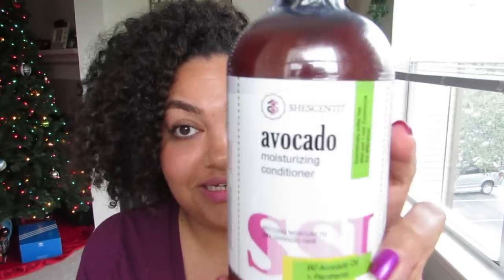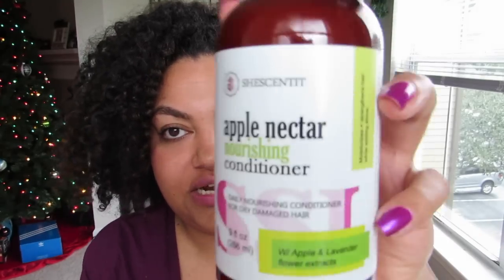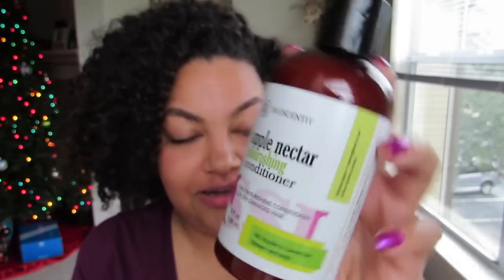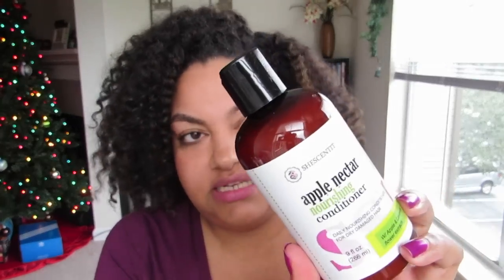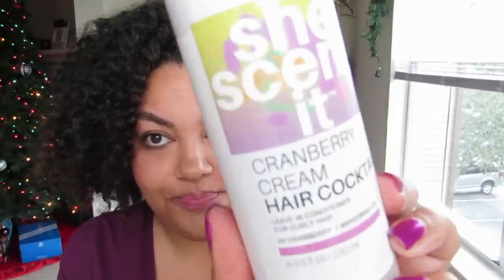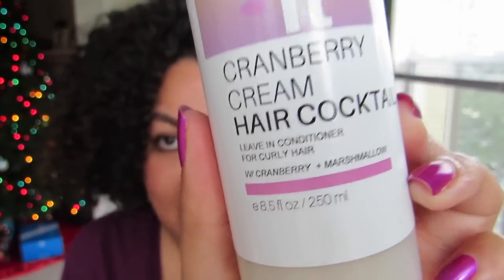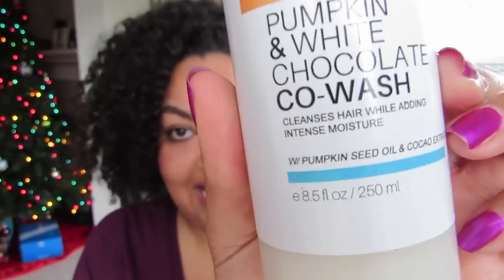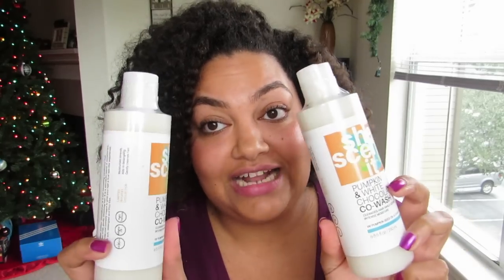2015 Black Friday Haul!! 🎉🎉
HEY YOU...YES YOU!!! LOOK HERE:

::What I mentioned in this video::
Macadamia Deep Repair Masque     $36.00
Ingredients: Water, Cetearyl Alcohol, Glycerin, Cetyl Palmitate, Behentrimonium Chloride, Cetrimonium Chloride, Amodimethicone, Trideceth-12, Macadamia Ternifolia Seed Oil, Argania Spinosa Kernel Oil, Sodium PCA, Dimethicone, Triethanolamine, Citric Acid, Butylene Glycol, Phenoxyethanol, Benzoic Acid, Chlorphenesin, Sorbic Acid, Linalool, Hexyl Cinnamal, Butylphenyl Methylpropional, Citronellol, Limonene, Yellow 6 (CI 15985), Yellow 5 (CI 19140), Fragrance

Macadamia Ultra Rich Moisture Cleansing Conditioner    $26.00
Ingredients: Water (Aqua), Cetyl Alcohol, Stearyl Alcohol, Disodium Cocoamphodipropionate, Stearic Acid, Cetrimonium Chloride, Behentrimonium Chloride, Glycerin, Schinziophyton Rautanenii Kernel Oil, Macadamia Integrifolia (Macadamia) Seed Oil, Argania Spinosa (Argan) Kernel Oil, Prunus Amygdalus Dulcis (Sweet Almond) Oil, Butyrospermum Parkii (Shea Butter), Panthenol, Isopropyl Myristate, Tocopheryl Acetate, Hydrolyzed Quinoa, Polyquaternium-7, Polyquaternium-55, Rice Amino Acids, Bambusa Vulgaris (Bamboo) Extract, Ceteareth-20, Hydroxyethylcellulose, Dehydroacetic Acid, Benzyl Alcohol, Fragrance (Parfum), Benzyl Salicylate, Butylphenyl Methylpropional.

Macadamia Ultra Rich Moisture Masque     $36.00

Shescentit Avocado Conditioner    $9.50-$15.00
Ingredients:Purified Water, Persea Gratissima (Avocado Oil), Aloe Barbadensis Leaf Extract, Vitis Vinifera (Grape Seed) Oil, Vegetable Glycerin, Behentrimonium Methosulfate (and) Cetearyl Alcohol, Cocos Nucifera (Coconut Oil), Panthenol Vit B5, Phenoxyethenol, Fragrance, Color.

HONEY MOISTURE CONDITIONER       $12.99
Ingredients: Purified Water, Behentrimonium Methosulfate, Cetearyl Alcohol, Honey, Persea Gratissima (Avocado) Oil, Vegetable Glycerin, Persea Gratissima (Avocado) Butter, Cocos Nucifera (Coconut) Oil, Cetyl Alcohol, Phenoxyethenol, Fragrance, Chamomile Extract.

HONEY BUTTERCREAM MOISTURIZER        $16.00
Ingredients: Purified Water, Behentrimonium Methosulfate, Persea Gratissima (Avocado Oil), Cetearyl Alcohol, Marshmallow Althaea Officianalis Root Extract, Cocos Nucifera (Coconut) Oil, Ricinus Communis (Castor) Seed Oil, Raw Honey, Oleifera (Moringa) Seed Extract, Tocopheryl Acetate, Phenoxyethenol, Fragrance, Rosemary Essential Oil.

CRANBERRY CREAM HAIR COCKTAIL         $12.50
Ingredients: WATER, MARSHMALLOW EXTRACT, CAMELLIA SINENSIS (GREEN TEA) LEAF EXTRACT, CHAMOMILLA RECUTITA (MATRICARIA) FLOWER EXTRACT, EQUISETUM ARVENSE (HORSETAIL) EXTRACT, BEHENTRIMONIUM METHOSULFATE AND CETEARYL ALCOHOL, VEGETABLE GLYCERIN, VACCINIUM MACROCARPON (CRANBERRY) FRUIT EXTRACT, CETRIMONIUM CHLORIDE, EUTERPE OLERACEA (ACAI) FRUIT EXTRACT, RICINUS COMMUNIS (CASTOR) OIL, PERSEA GRATISSIMA (AVOCADO) OIL, PANTHENOL, PHENOXYETHENOL, FRAGRACE, HYDROLYZED SILK PROTEIN, HAMAMELIS VIRGIANA (WITCH HAZEL) EXTRACT

PUMPKIN & WHITE CHOCOLATE CO WASH      $12.99
Ingredients: Purified Water, Aloe Barbadensis Leaf Extract, Marshmallow Althaea Officinalis (Marhsmallow) Root Extract, Oryza Sativa (Rice Bran) Oil, Persea Gratissima (Avocado) Oil,  Behentrimonium Methosulfate (and) Cetearyl Alcohol,  Stearalkonium Chloride, Slippery Elm, Cetrimonium Chloride, Vegetable Glycerin, Pumpkin Seed Oil, Panthenol Vit B5, Cocao Extract, Phenoxyethanol (and) Benzoic Acid (and) Dehydroacetic Acid, Fragrance.